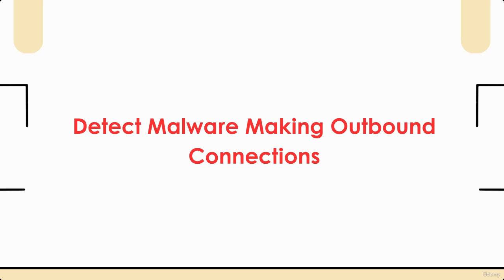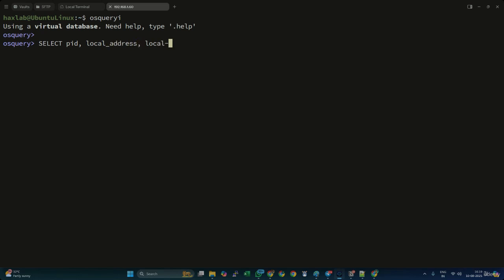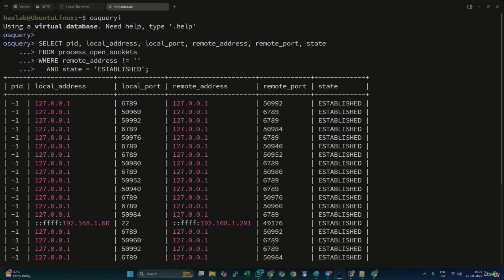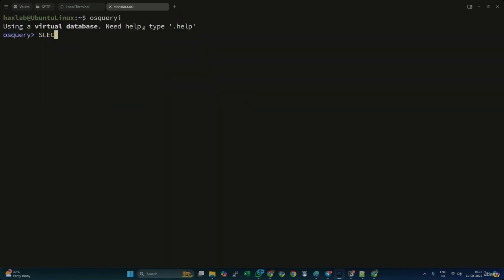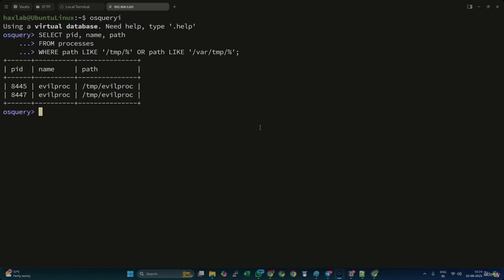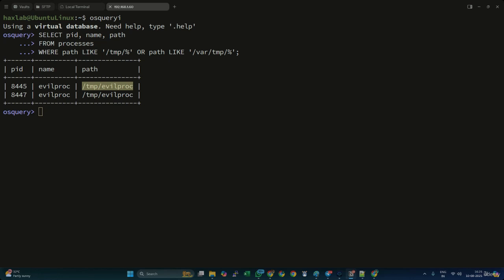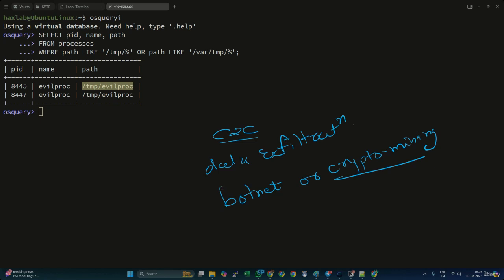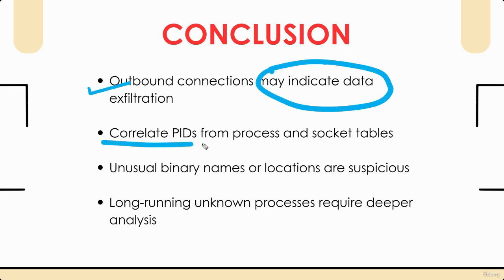Osquery Lab: Detect Malware in 60 Seconds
Malware often tries to “phone home” — making outbound connections to remote servers. In this Osquery lab, we show how to detect those connections using SQL-style queries and endpoint visibility.
🔍 Learn how to join processes and process_open_sockets tables to expose suspicious outbound traffic.
💡 Ideal for SOC analysts, threat hunters, and cybersecurity students.